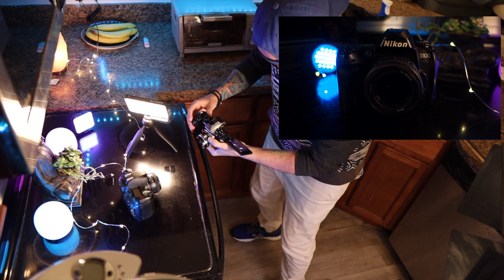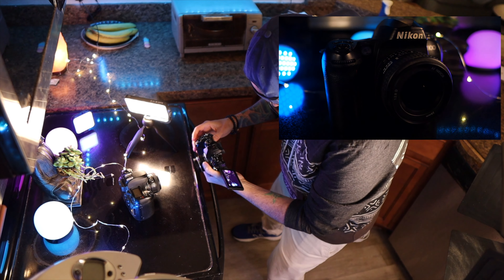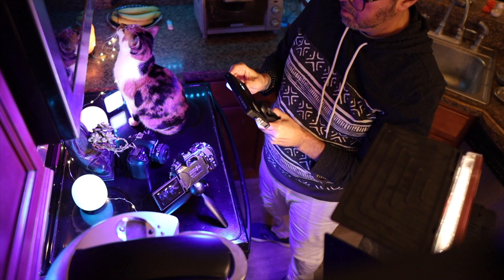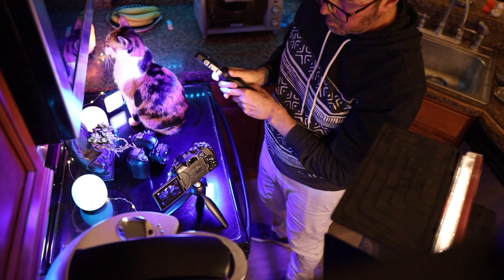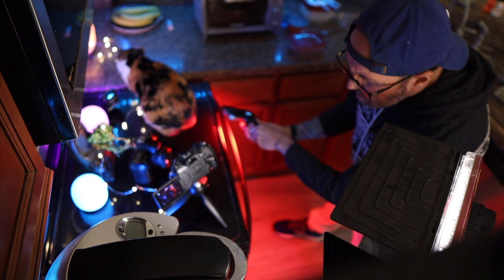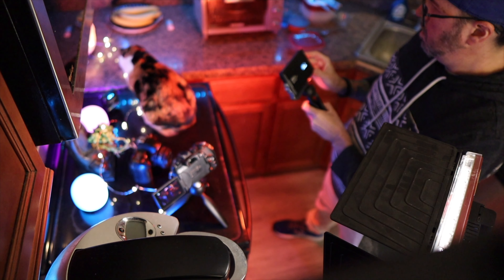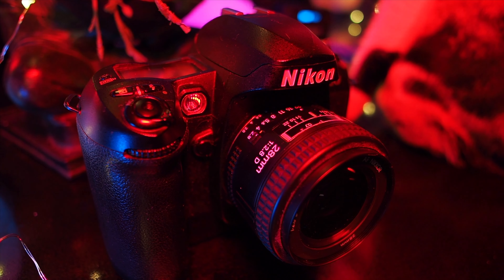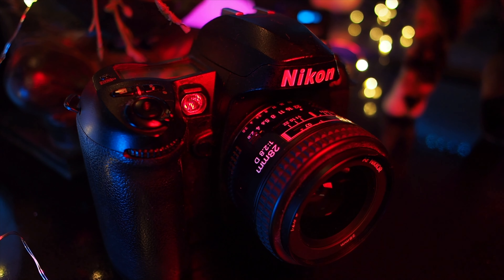EXCELLENT RGB light for YouTube! Ft. IvisiI G2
The Ivisii G2 is unique, well-made and one of the best pocket RGB lights I’ve ever used. Let’s take a closer look.